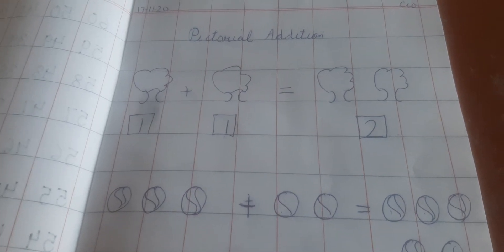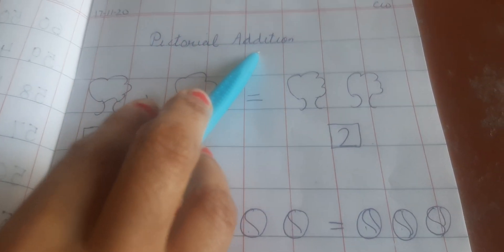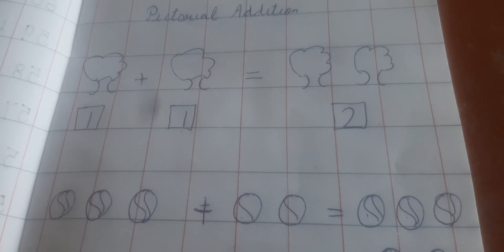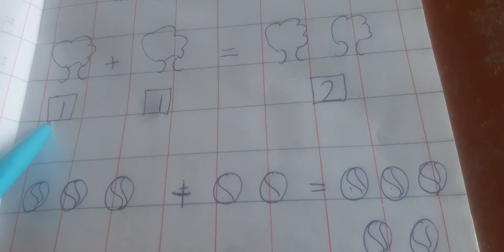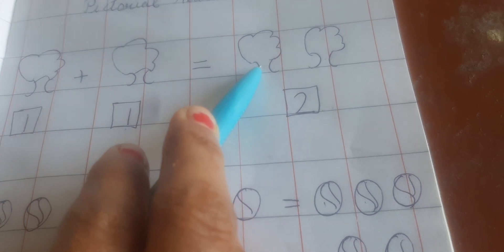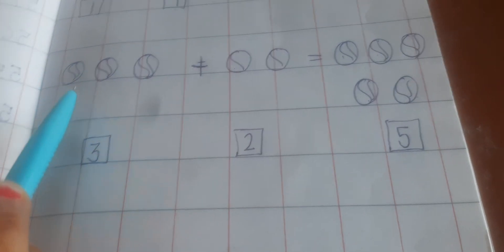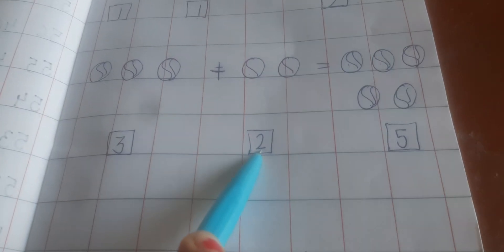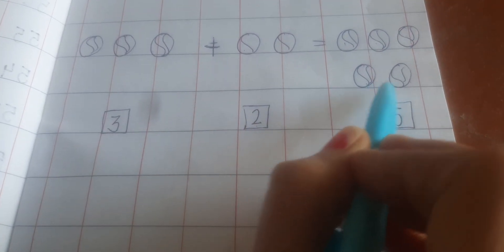Class LKG l Maths Written l Pictorial Addition l Sir Jawahar Singh Public School